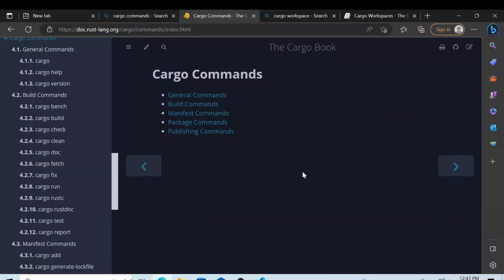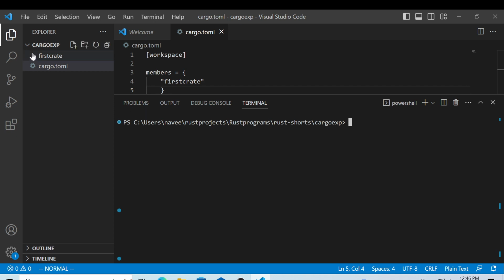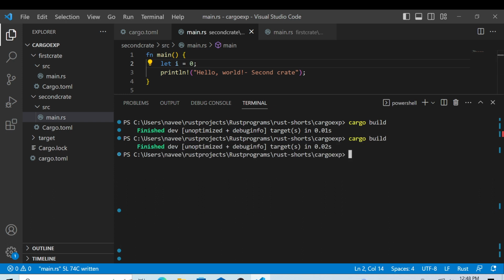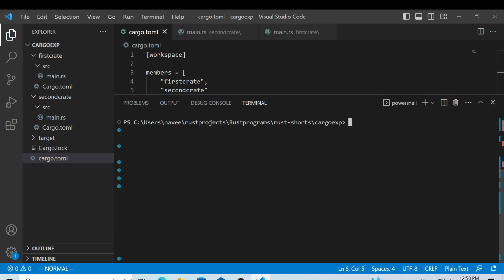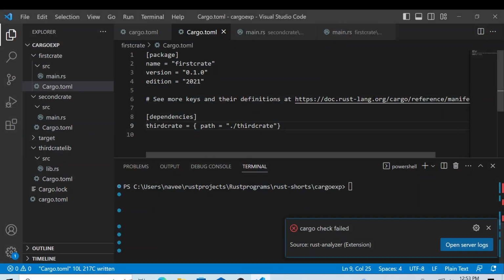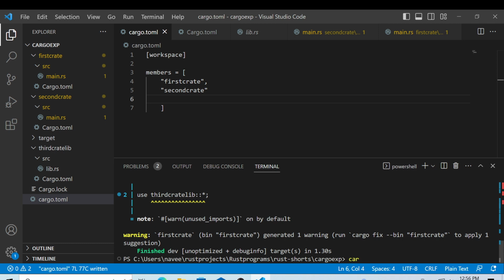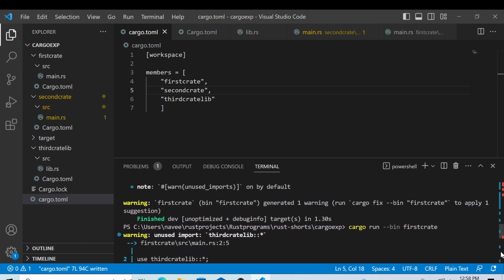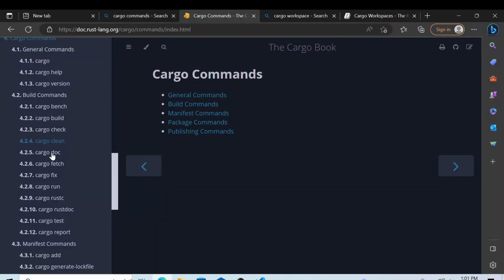Cargo workspace with multiple crates rust programming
Create multiple crates and libs under a workspace in Rust projects.